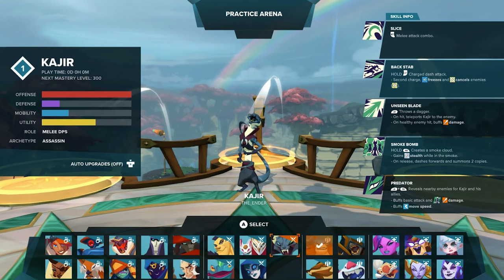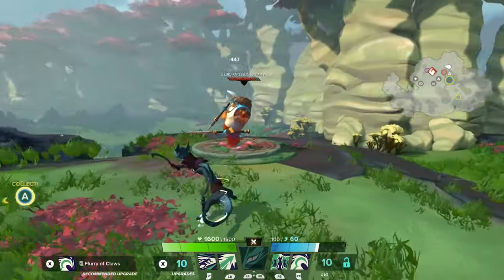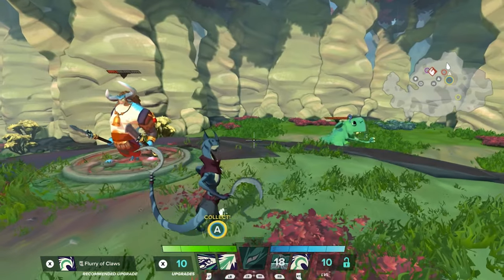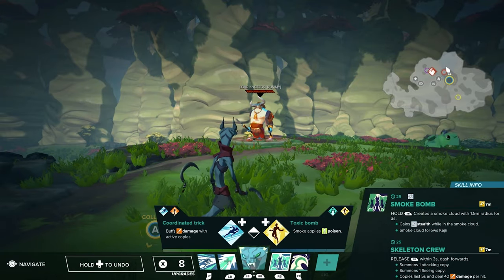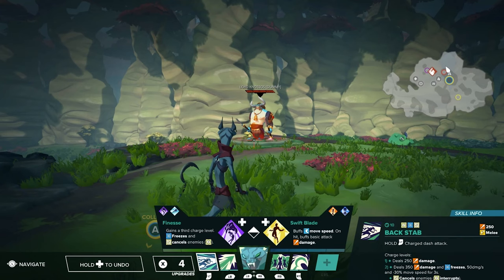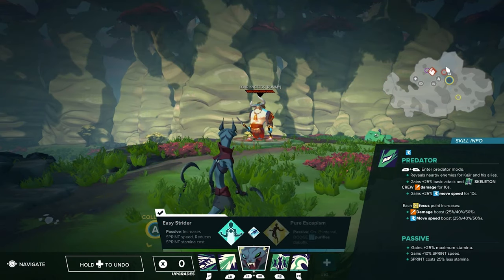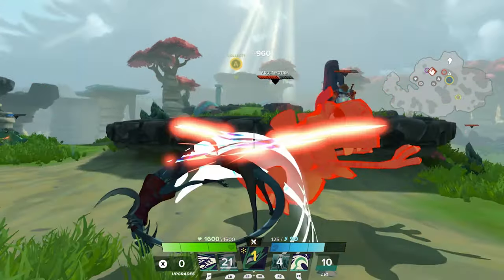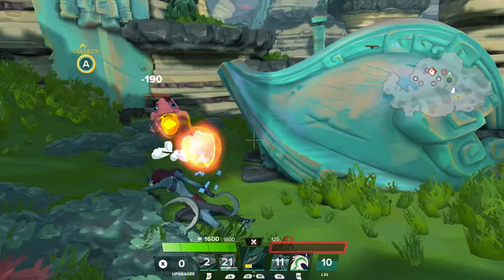S TIER BROKEN Kajir Build Guide For GIGANTIC RAMPAGE EDITION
Assassin Kajir, a stealthy Hero who can locate enemies, hit them from afar with his dagger, teleport to them, and lock them in combos while keeping them stunned. His kit works seamlessly together, making him a dangerous opponent and a great teammate.

Start the game prepared, with the best beginner guide for Gigantic Rampage Edition.

Carefully designed, beautifully remastered, and loaded with new ways to play—Gigantic is back and better than ever! Dive into the iconic roguelike full of unique loot combinations, enhanced with new characters, overhauled multiplayer, fan favorite content from Gigantic, and more!

__________ SOCIAL___________